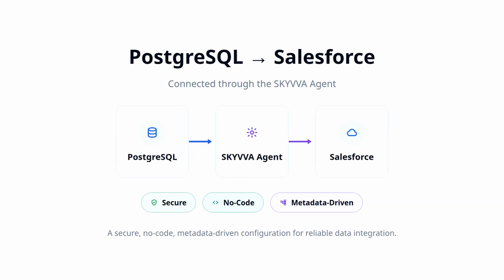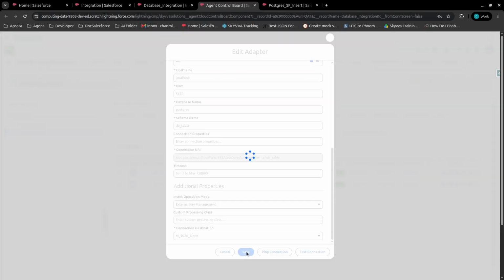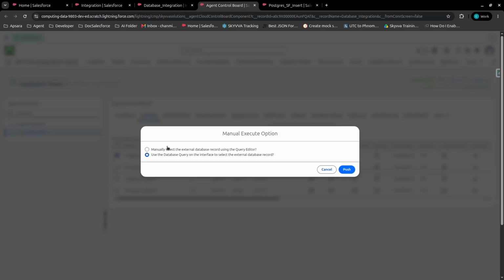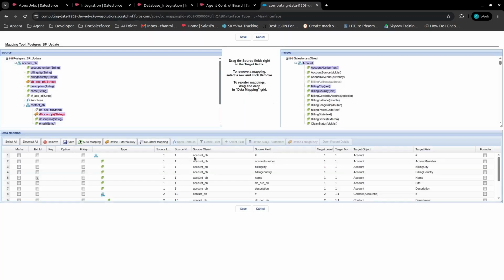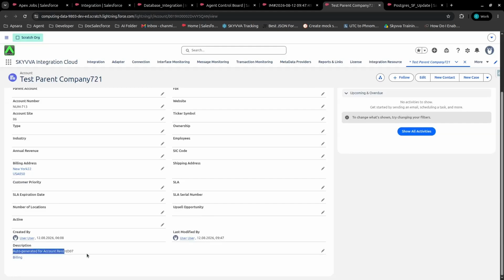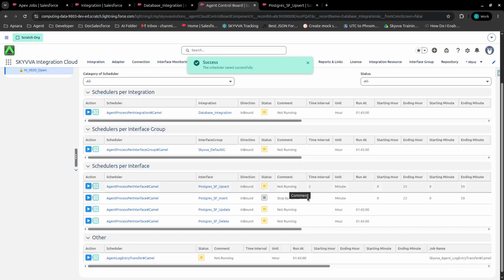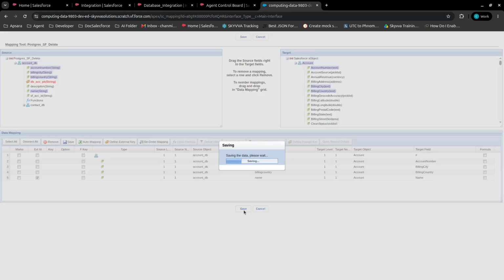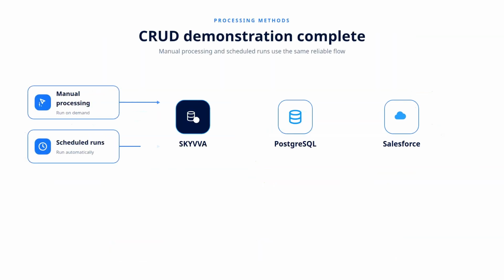How to connect a PostgreSQL database and send records to Salesforce using the SKYVVA Agent?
In this video, we’ll show you how to connect a *PostgreSQL database to Salesforce using the SKYVVA Agent.*

PostgreSQL and Salesforce are securely connected through the SKYVVA Agent using a *no-code, metadata-driven configuration* built for reliable, enterprise-grade integration.

*Query and Retrieve*
The SKYVVA Agent executes SQL queries against PostgreSQL and retrieves records based on configured criteria, such as records changed since the last synchronization.

*Transform and Map*
The SKYVVA Mapping Engine transforms PostgreSQL columns into Salesforce fields while applying mapping rules, validation, and required data transformations.

*Synchronize with Salesforce*
The transformed records are sent to Salesforce using API operations, including:

* Insert
* Update
* Upsert
* Delete

The result is a *secure, automated, and scalable PostgreSQL-to-Salesforce integration* that supports data migration, scheduled synchronization, and continuous data exchange without writing code.

*The SKYVVA Agent makes PostgreSQL-to-Salesforce integration simple, reliable, and fully automated.*